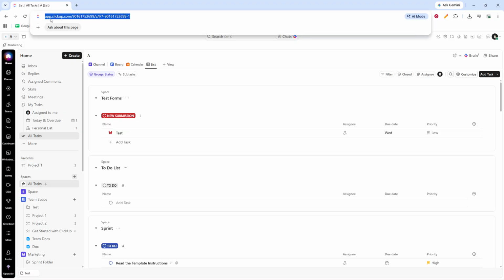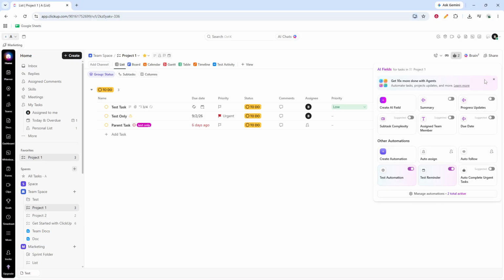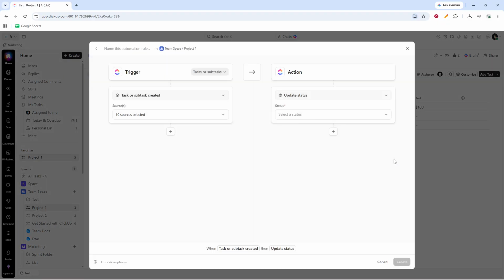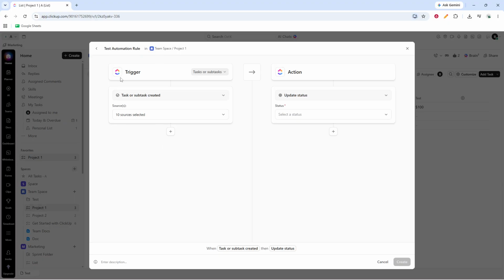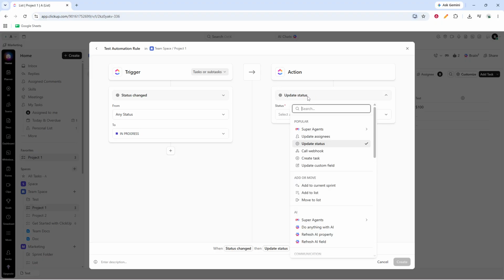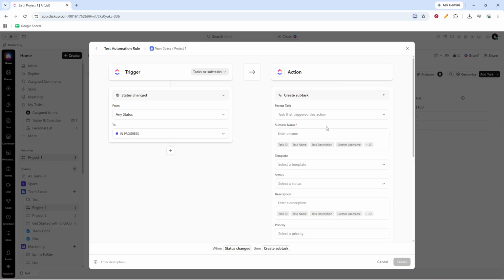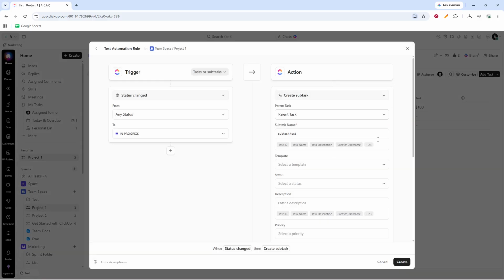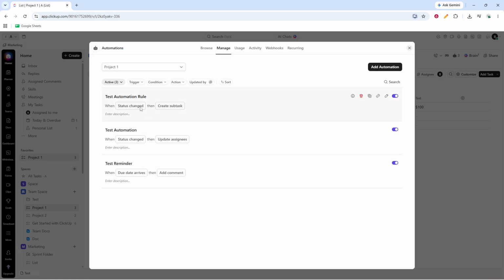How To Create Sub Task Automations In ClickUp (Full Guide 2026)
In this ClickUp tutorial, you’ll learn how to create automations for subtasks in ClickUp in 2026. Automating repetitive subtask workflows can help teams save time, maintain consistent processes, and reduce manual task administration.

We’ll walk through automation triggers and actions while showing how subtask automation can support project management, employee onboarding, marketing workflows, and business operations.

🔹 What You’ll Learn:
* How To Create ClickUp Automations For Subtasks And Reduce Repetitive Project Management Work
* How To Configure Automation Triggers Based On Subtask Status, Changes, And Workflow Conditions
* How To Automatically Assign, Update, Organize, Or Manage Subtasks Using ClickUp Automation Rules
* How To Build Automated Workflows For Employee Onboarding, Marketing, Operations, And Client Projects
* How Subtask Automations Can Improve Team Productivity And Reduce Manual Administrative Tasks
* How To Connect Parent Tasks And Subtasks With Consistent Automated Workflow processes
* How To Troubleshoot Automation rules when subtasks do not behave as expected
* Best Practices For Building Reliable ClickUp Automations Without Creating Conflicting Workflow Rules

💡 Pro Tip: Test automation rules with a small workflow before applying them across an entire workspace. This makes it easier to catch unexpected actions before they affect active projects.

By The End Of This Video, you’ll know how to create subtask automations in ClickUp. You’ll also understand how automation can improve consistency and productivity across complex workflows.